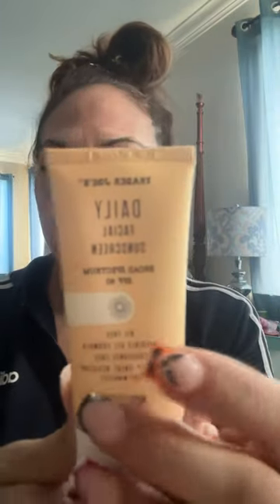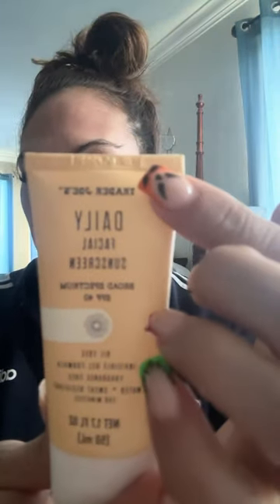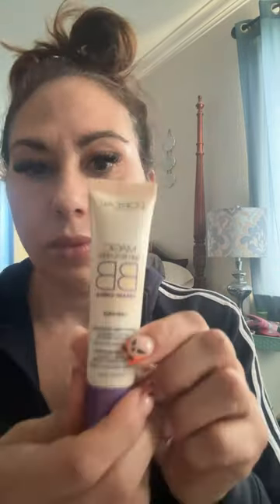Get ready with me! Very affordable way to always look fresh and young☺️